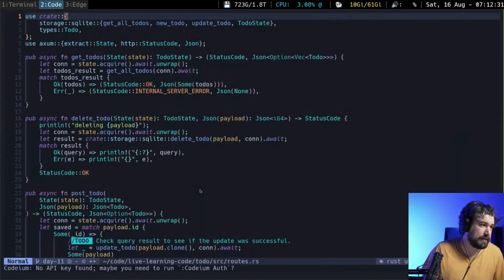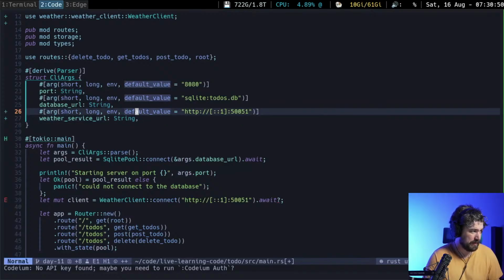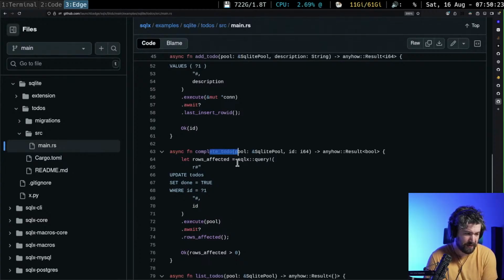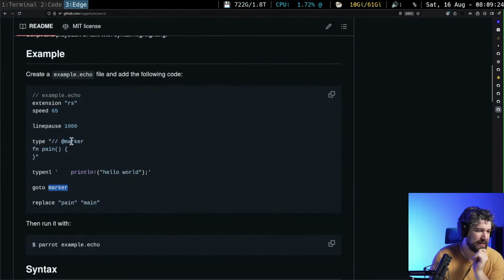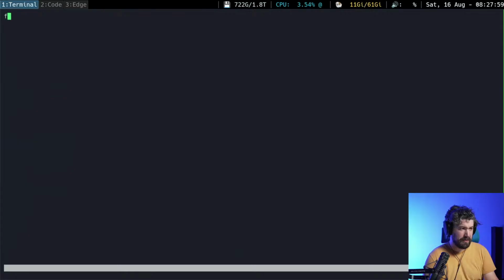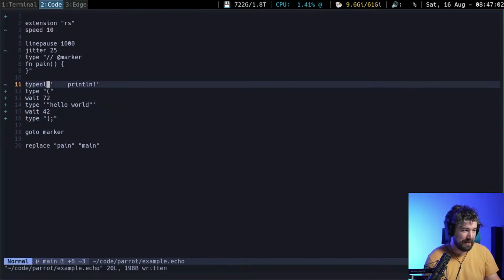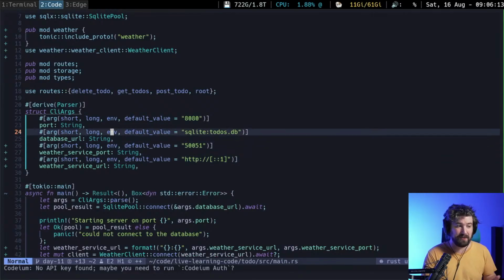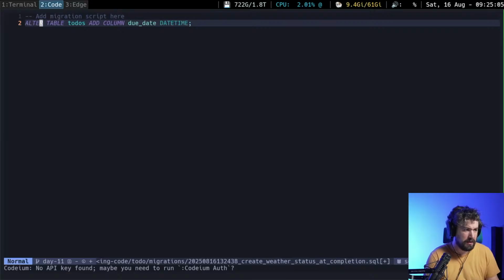Short Stream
Enter the Null.